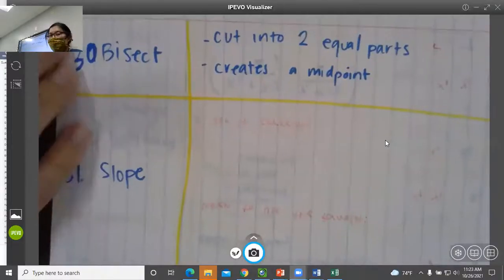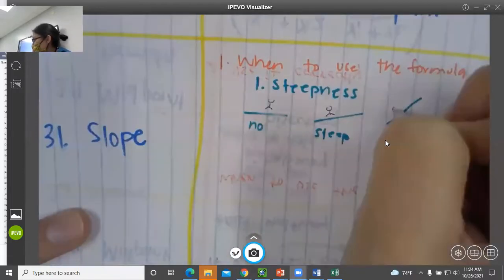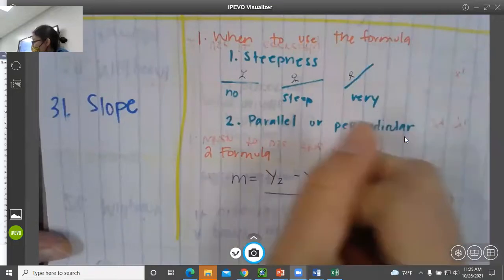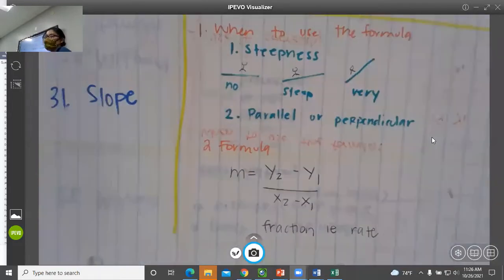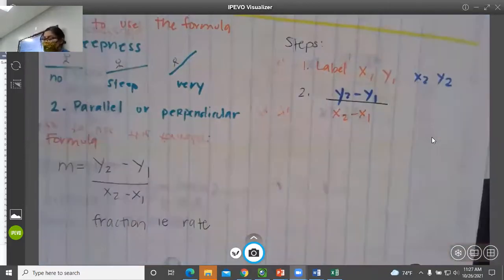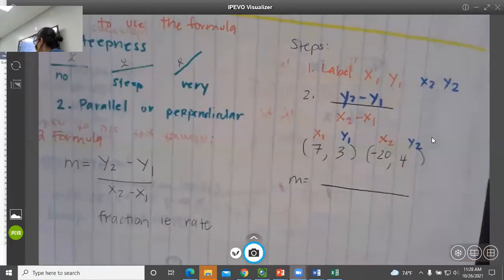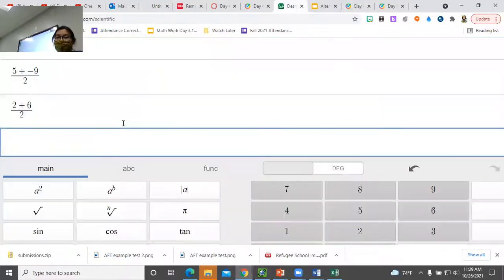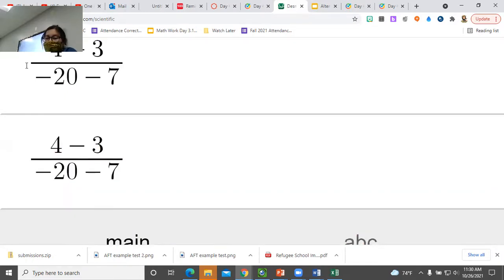Page 34 (2021) Slope Formula